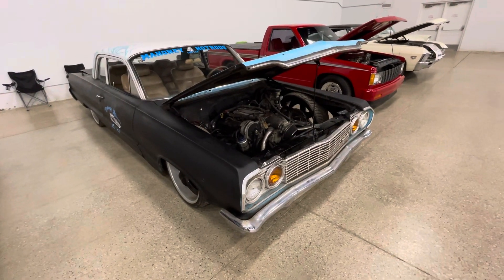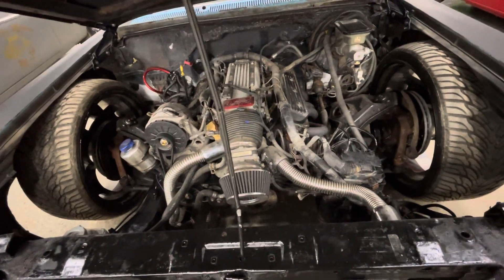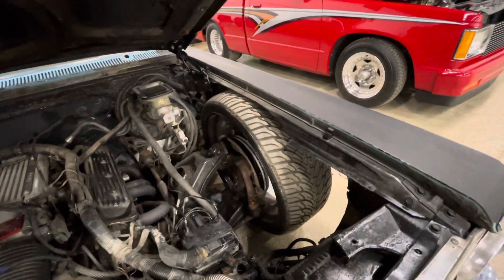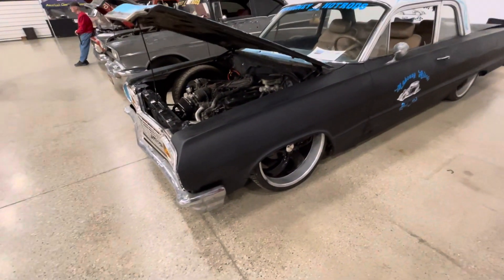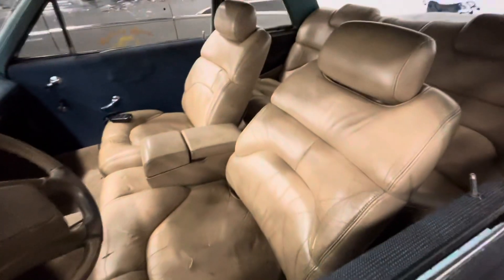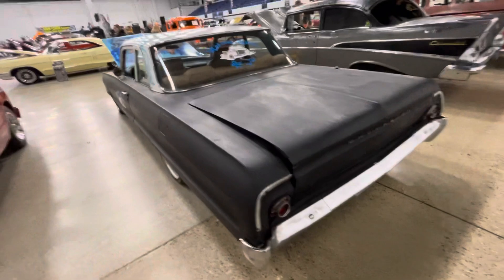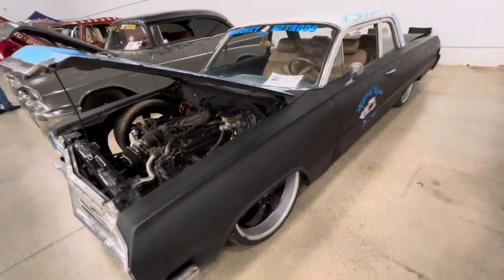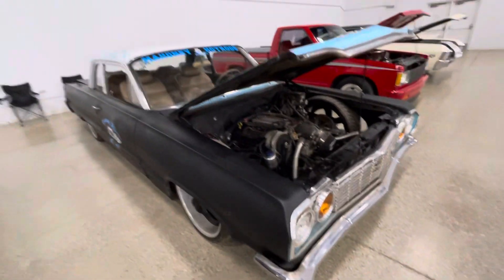Chevy Biscaine 196?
Chevy Biscaine